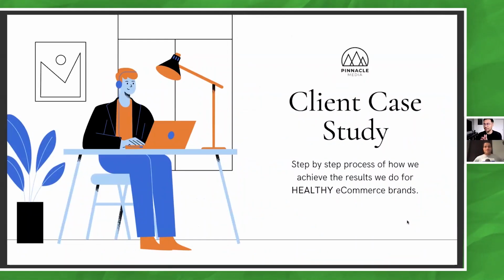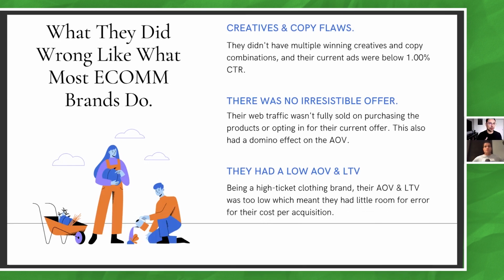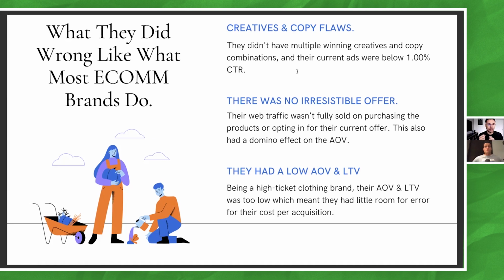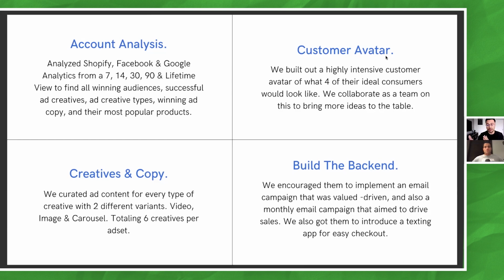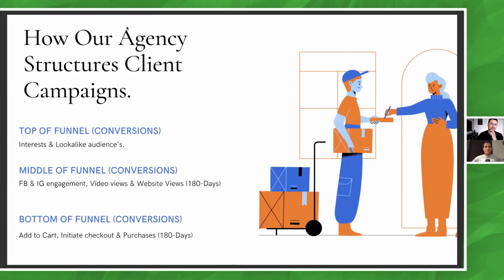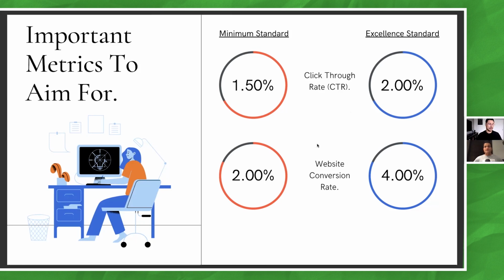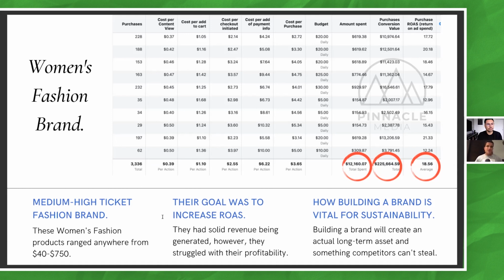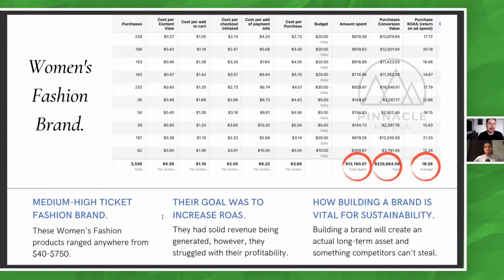FREE Shopify Dropshipping Course | $225,664 With 18.56+ ROAS on Facebook Ads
Free Shopify Dropshipping and Facebook Ads Case Study 🔑

Rafael Cintron is a Shopify entrepreneur specializing in Dropshipping who has built multiple 6 figure Shopify stores from scratch through the power of automation and building expert teams of people. He's been featured in important business outlets such as the New York Times, and has built a massive following teaching people how to create profitable Shopify businesses in 2021 and beyond.

If you want to learn more about Rafael and his strategies book a free call with him and his team

⭐⭐⭐⭐⭐ Himanshu: "Rafael helped me make $160,0000+ with Shopify, all thanks to you"

This video is about Shopify and shopify dropshipping, Rafael Cintron teaches ecommerce store owners and entrepreneurs how to start and grow their Ecommerce business from scratch with their own budget in 2021 and beyond. Rafael Cintron reviews are 5 stars and he helps more than 55,000 people all over the World.

Other related people in the industry:

gabriel st germain, arie scherson, jordan welch, tanner planes, dan dasilva, Oberlo, Trending Products, Ecomhunt, Salesource, Arie Scherson, Rafael Cintron course, Rafael cintron reviews, rafael cintron program, tan choudhury, the ecom king.